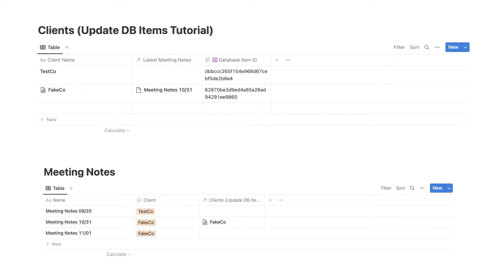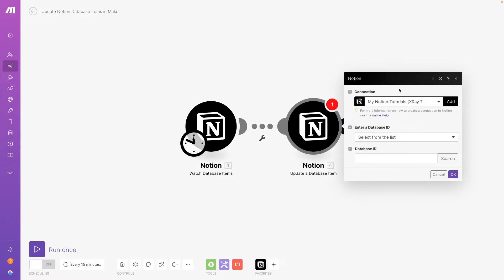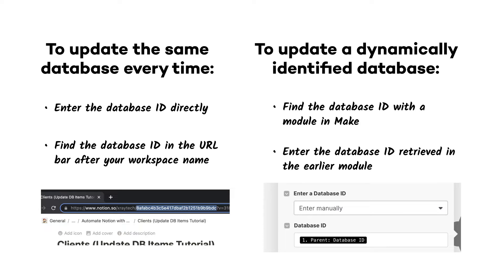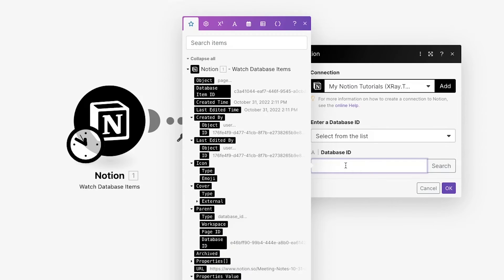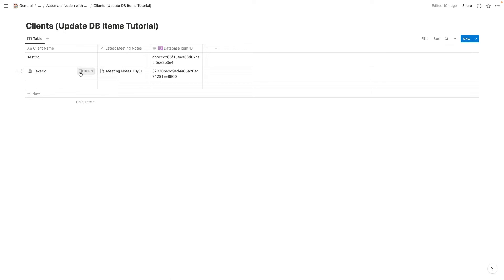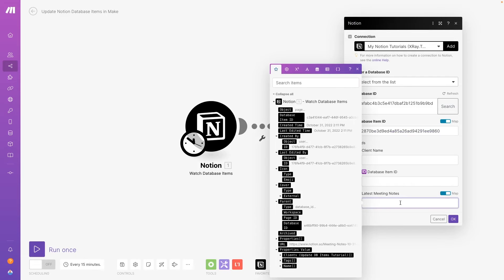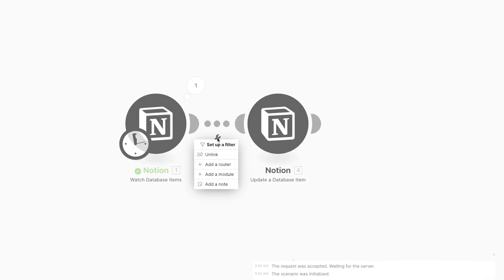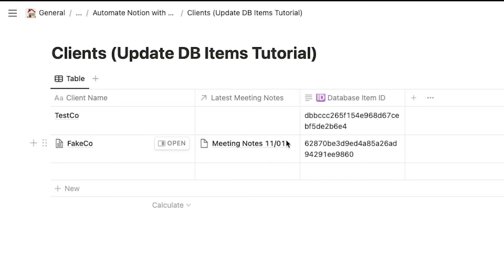Automatically Update Your Notion Database Items with Make (Integromat)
Keep your Notion databases up to date without having to lift a finger. Just set up a simple scenario in Make to update specific database items. We'll show you how it works in this quick tutorial video.

00:00 - Intro